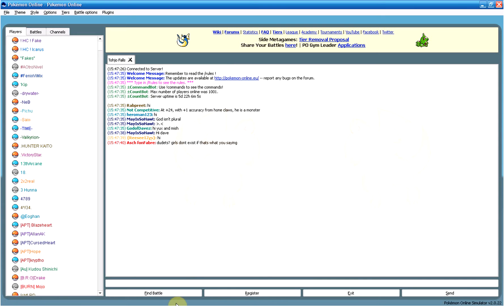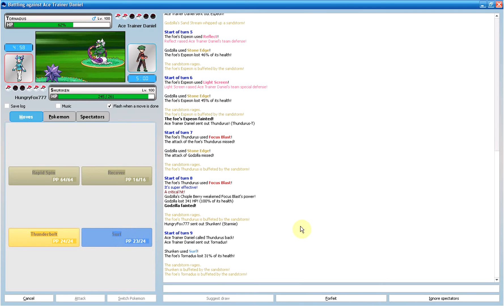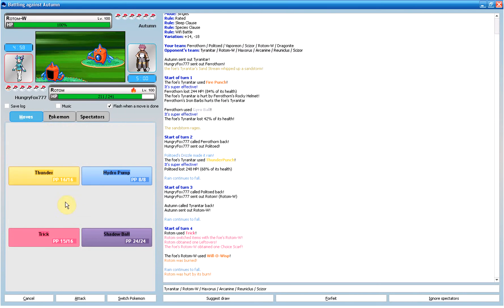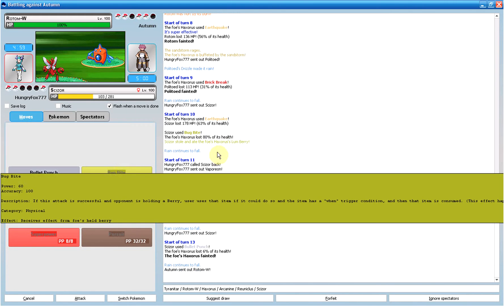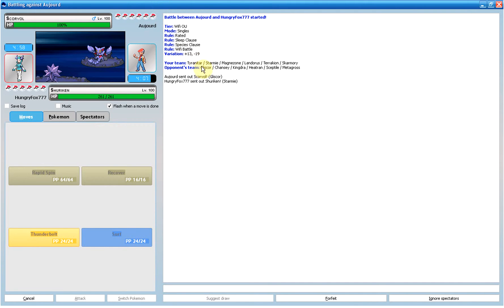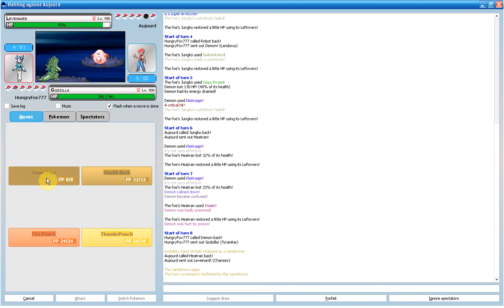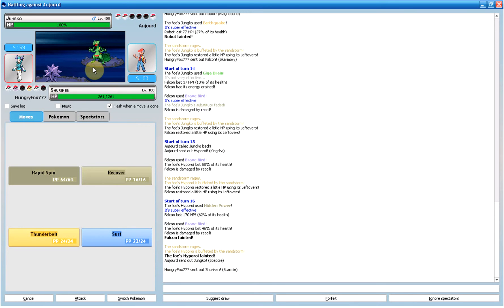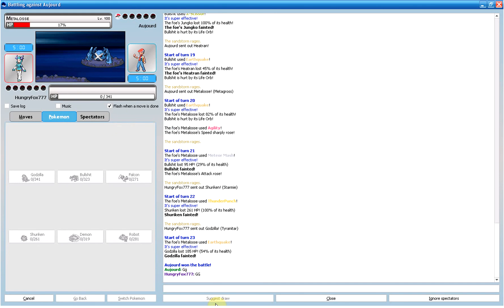Pokemon Online Battles w/ hungryfox part 1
Let's enjoy some pokemon online battles with my rain and sandstorm teams :D tks for watching :)